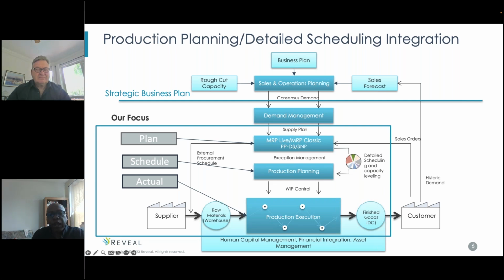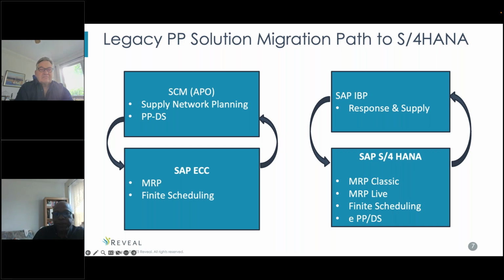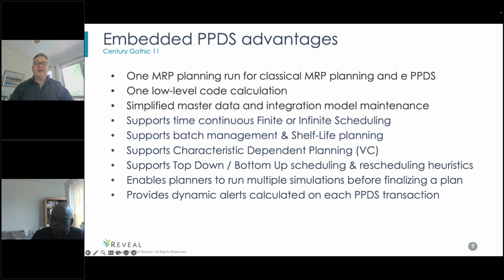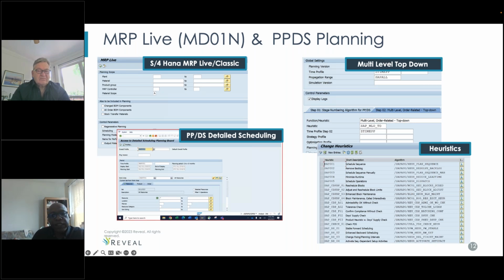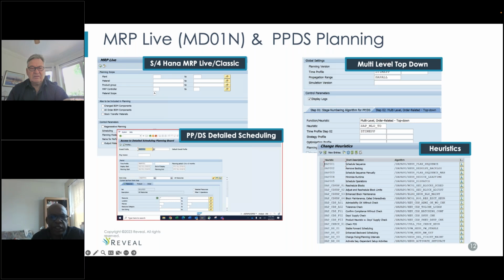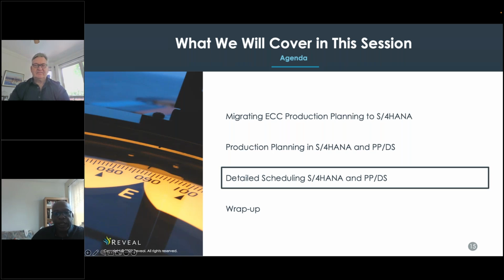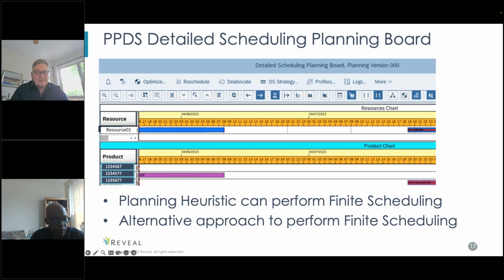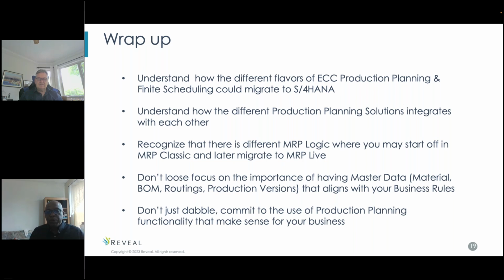S/4HANA vs. ECC's Production Finite Scheduling | Production Planning & Detailed Scheduling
This webinar will bridge the understanding of what to expect when transitioning from ECC to S/4Hana with the Production Planning and Detailed Scheduling functionality.

As companies transition to S/4HANA, there is a nagging curiosity about what we can do to get better results from this significant investment. Why is the business constantly having to employ Excel to manage our global supply chain? A key contributor to any supply chain performance is its integration with manufacturing, where the manufacturing functionality allows its practitioners to provide reliable manufacturing intentions. When executed, the inventory procurement from production lines and vendors is feasible and aligns with the plan.